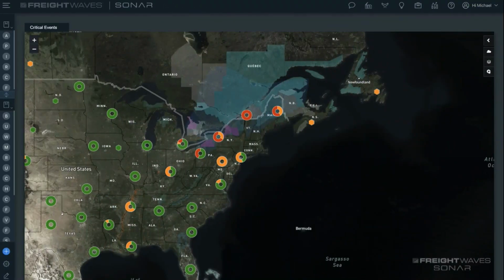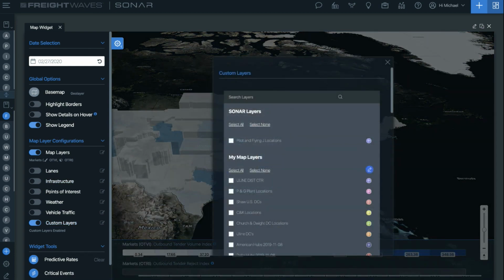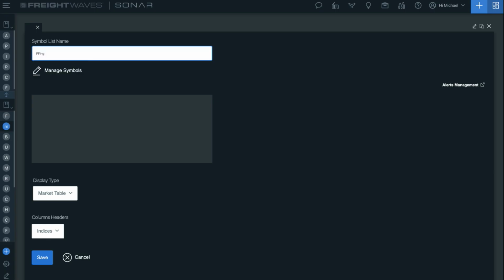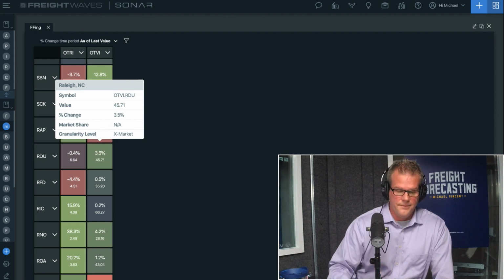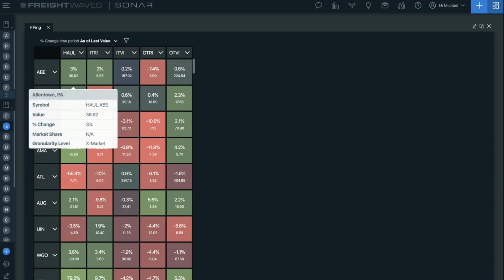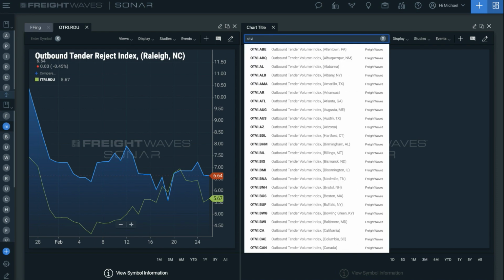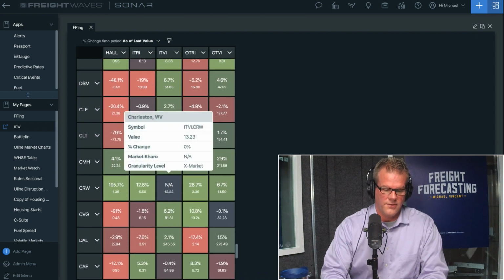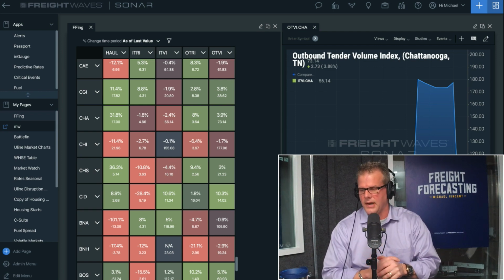Charting and Forecasting Tools - Freight Forecasting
Today on Freight Forecasting I take a look at charting and monitoring for short term forecasting of the freight markets.